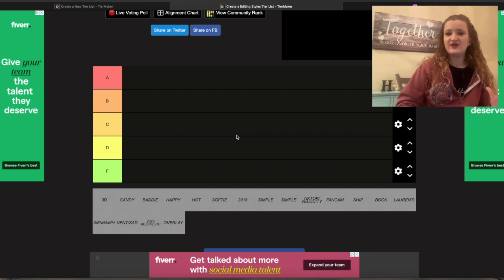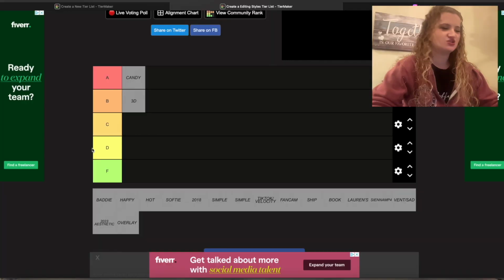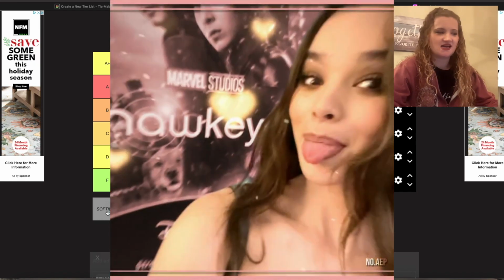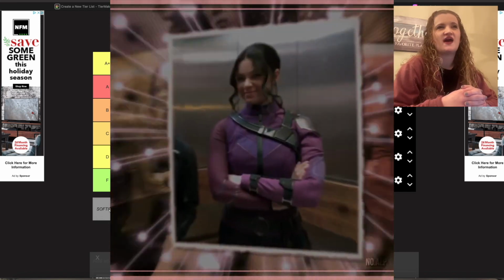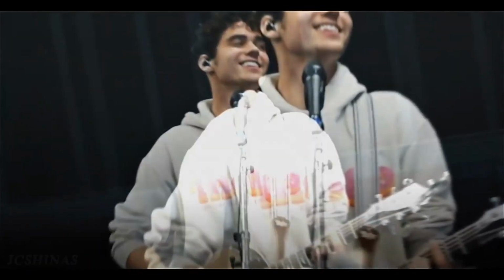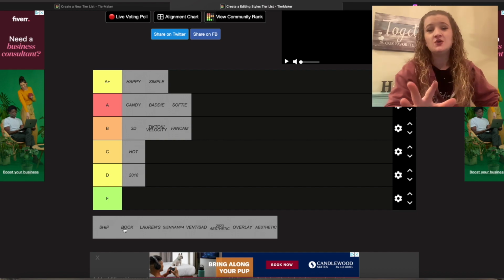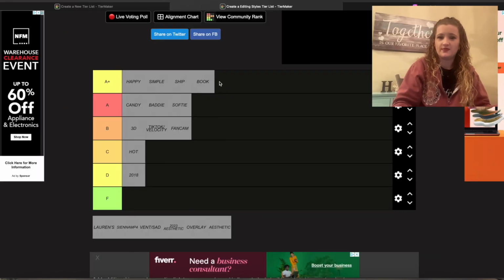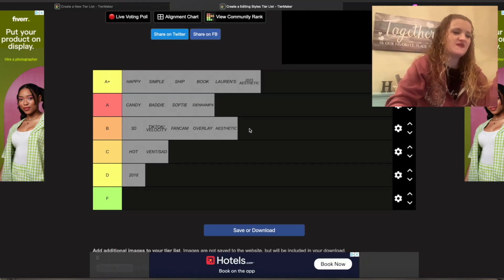youtube video tier ranking styles!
[ Edit Credits ]
3D:
@elqstical on instagram (Kissing booth)
@emowhofromwhoville (Lauren) on instagram (Ice spice)
Baddie:
@maxzmov on instagram (Chanel)
@gmtkb on instagram (Taylor)
Happy:
@snixx.aep on instagram
Hot:
@aeurmais on instagram
Candy:
@josxaep on instagram
Softie:
@no.aep on instagram
2018:
@jailertaylor & @castlecrumbld collab
Simple:
@jcshinas.old on instagram
@scarletbenoist and @afterbillyeffects on instagram
Fancam:
@klainegcv on instagram
Ship Edit:
@aurorsial on instagram (tvd)
@lydiastrawberryblonde on instagram (bellarke)
Book:
@stydiqa on instagram
Lauren’s Style:
@drk.betty on instagram
Siennamp4:
@siennamp4archived on instagram

Vent/Sad:
@willestears on instagram

2023 Aesthetic Style:
@drqcofx on instagram

Overlay:
@rqsezn on instagram (edit #1)
@wvlrdofcolor on instagram (edit #2)

Aesthetic:
@softiehayley on instagram